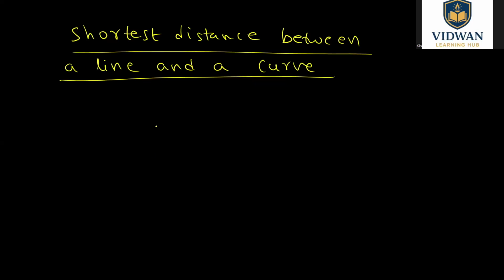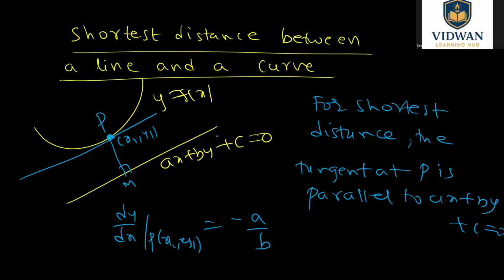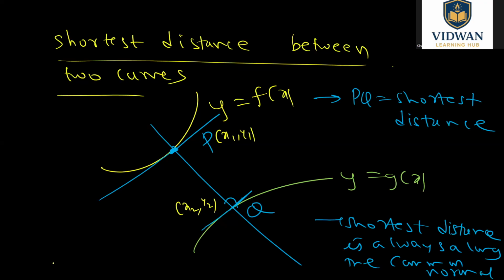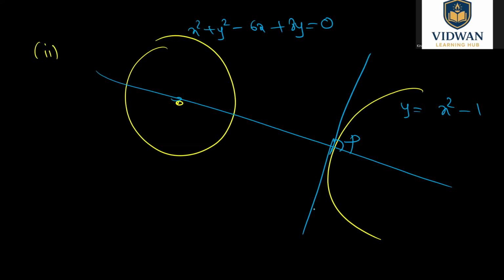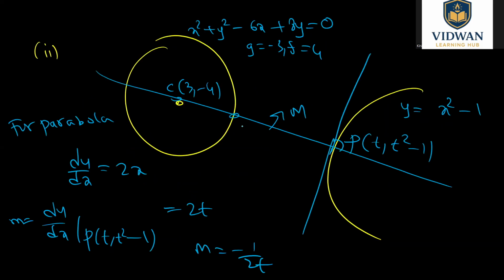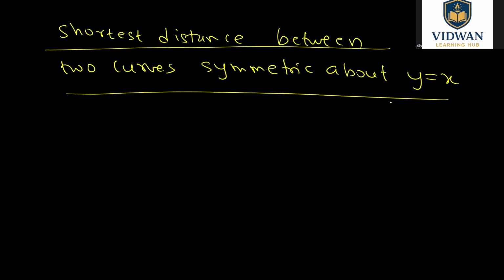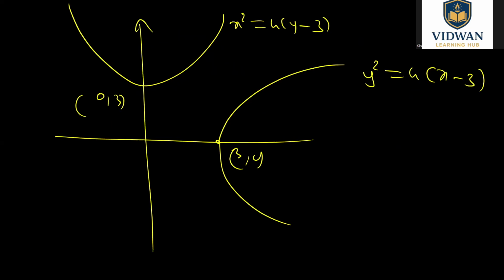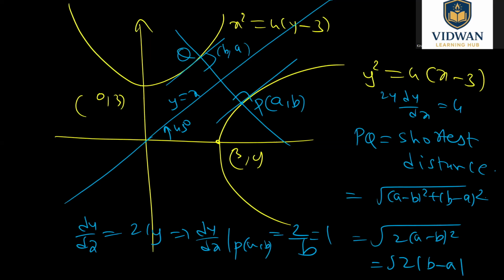6. Shortest Distances | Applications of Derivatives | JEE Main and Advanced | 2026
Shortest distances - Tangents and Normals - Applications of Derivatives

In this video from Vidwan Learning Hub, we cover the Tangents and Normals concept from Applications of Derivatives, an extremely important chapter for IIT JEE Main and Advanced.

🔹Topics Covered:
  - Shortest distance  between a line and a curve
 -  Shortest distance between two curves
 -  Shortest distance between two curves symmetric about y=x

📌 Chapter Weightage:
Applications of Derivatives is frequently asked in JEE Main & Advanced, especially Tangents & Normals-based problems.
📚 Playlist: Applications of Derivatives (Full Chapter – Concepts & PYQs)